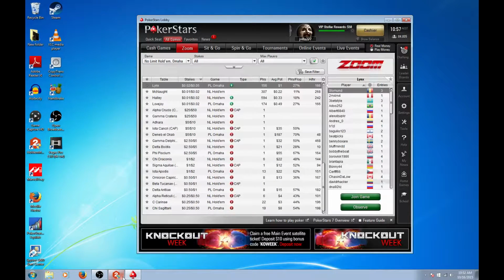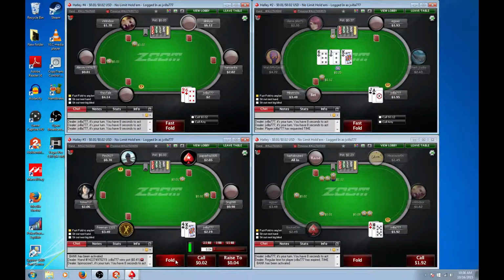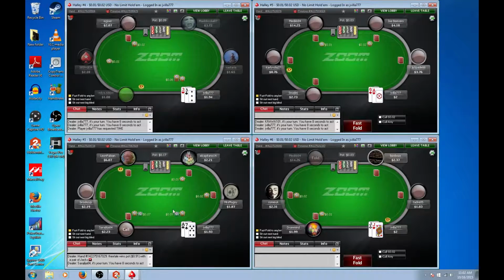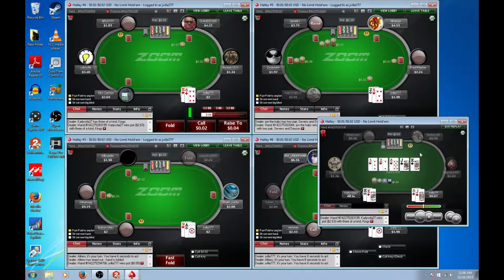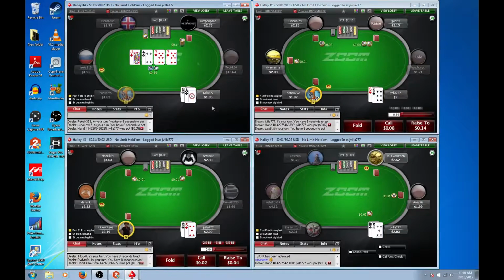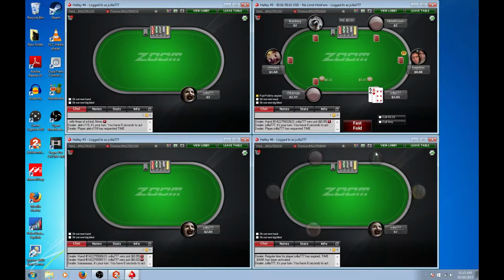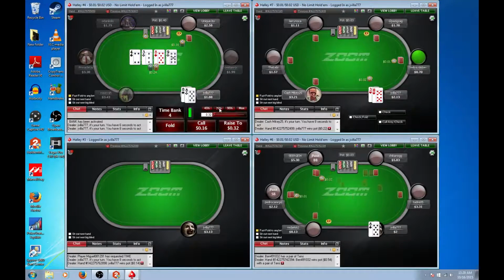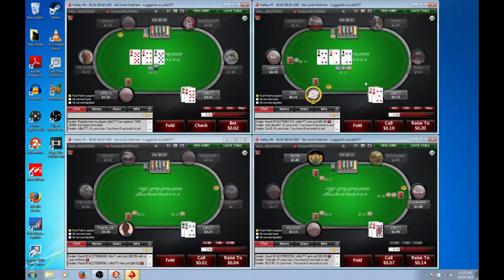Part 9 Zoom Challenge NL holdem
Sup guys,
Just my own challenge of getting $0-$100 playing 6 max 2 NL ZOOM.

Let me know what mistakes or leaks I am making or if you have any advise on any hands during the video. Cheers